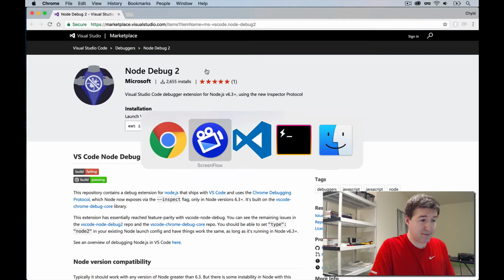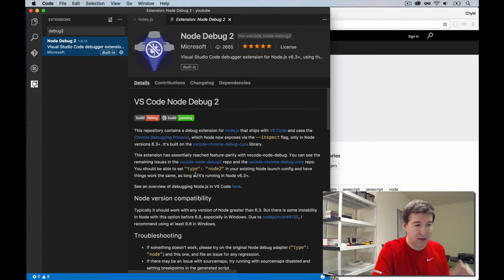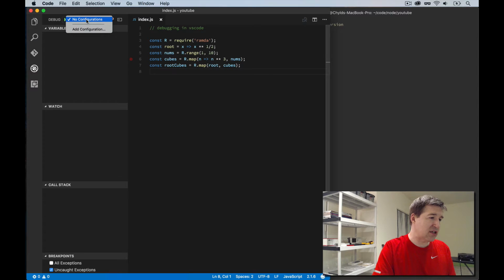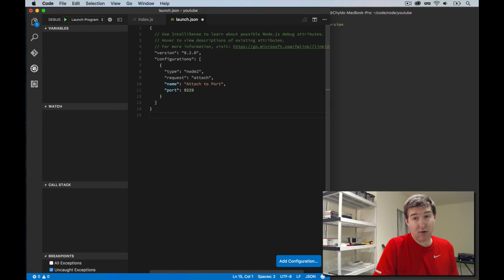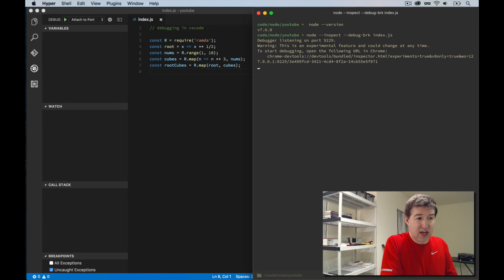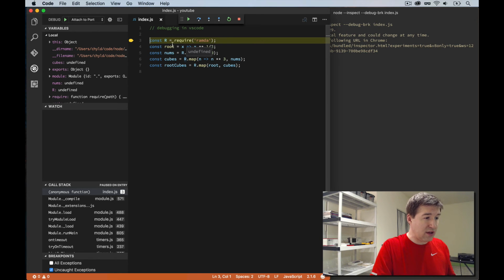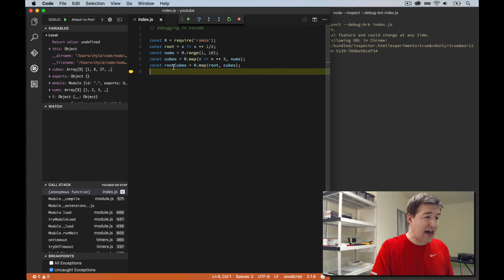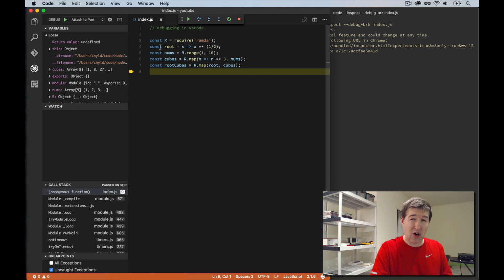Debugging Modern Node.js Applications with Visual Studio Code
Overview:
I'll be discussing how to debug a modern Node.js app using Visual Studio Code.